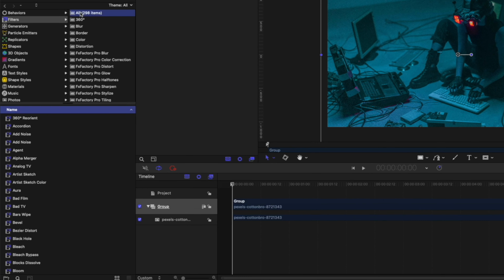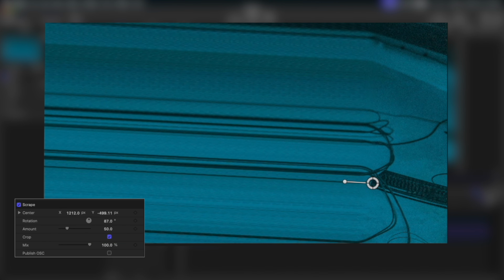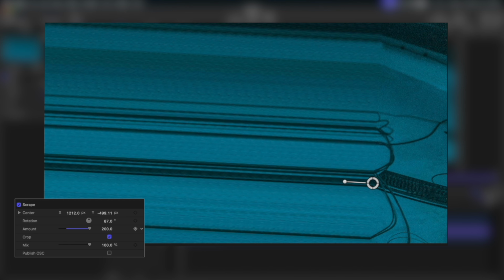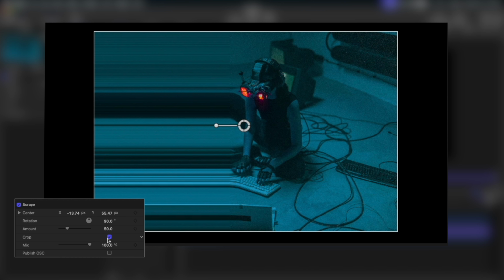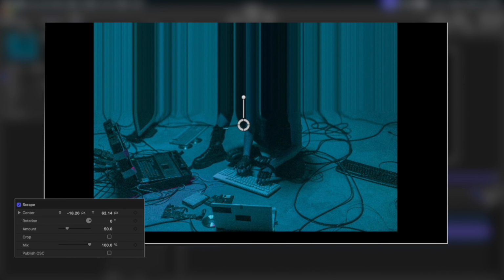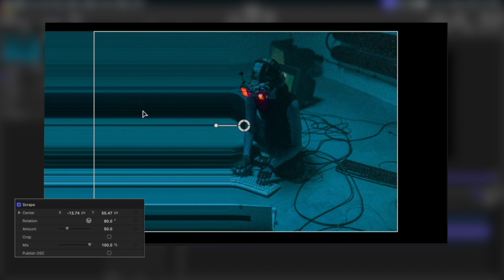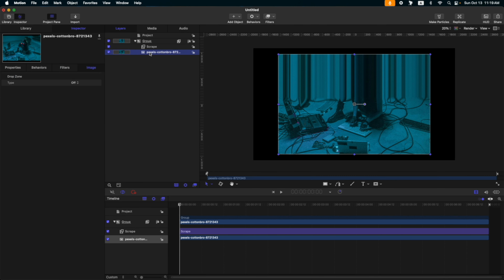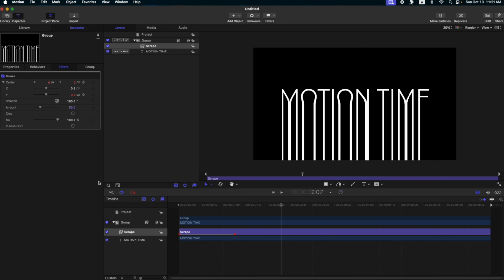Scrape Effect in Apple Motion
In this lesson, I will show you the Scrape Effect in Apple Motion.